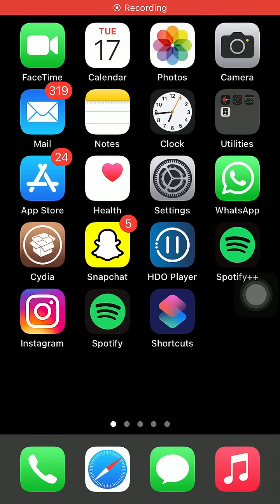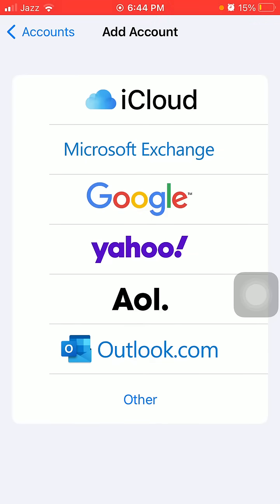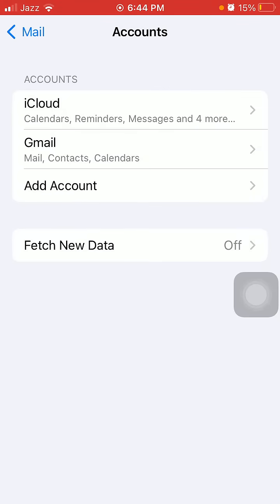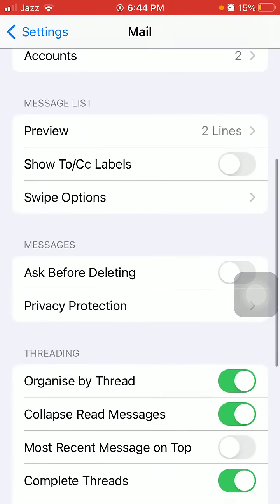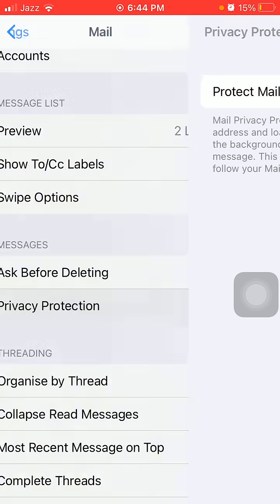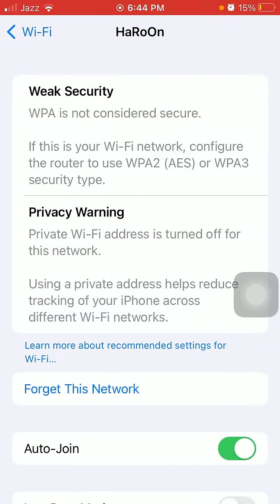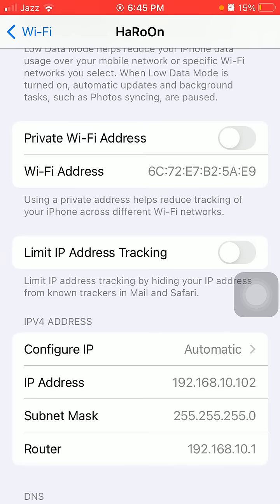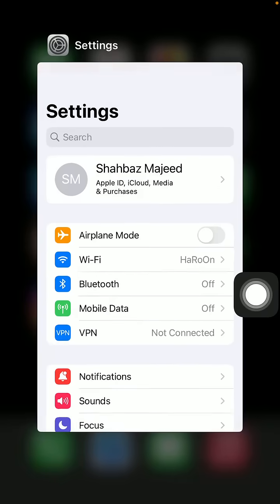How To Fix Microsoft Outlook Account Not Authenticated Error on iOS Device Microsoft Sign in Error